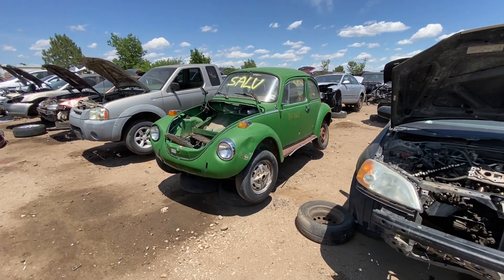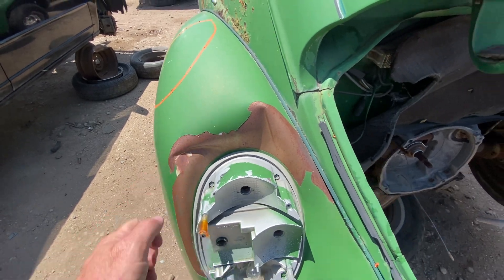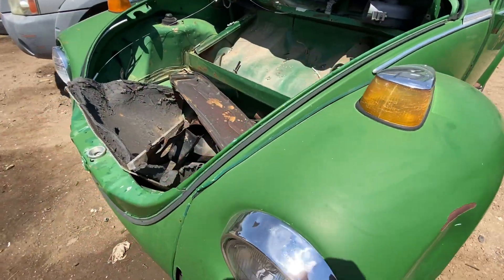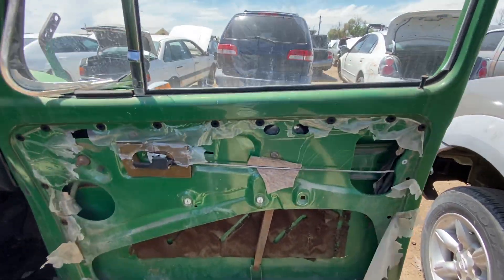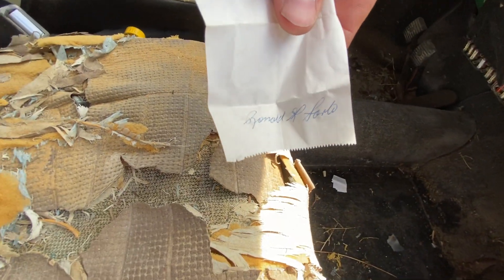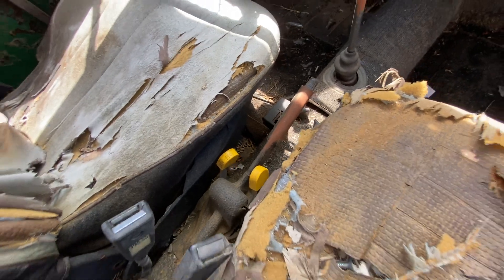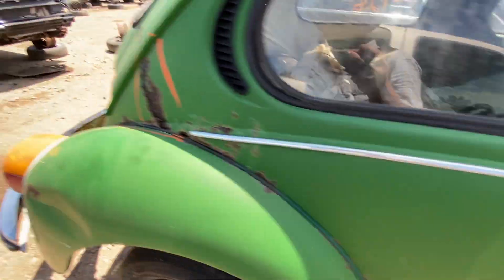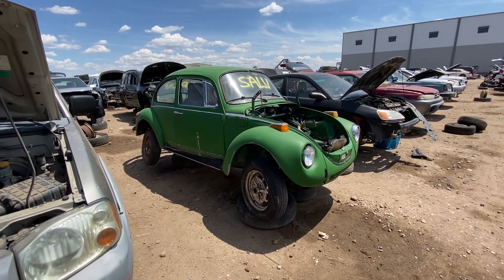1973 VW Super Beetle JUNKED! Apparently not every air-cooled VW can be saved...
Full walkaround and description of this 1973 VW Super Beetle in the junkyard.  It'll help let others live on, not every one can be saved...